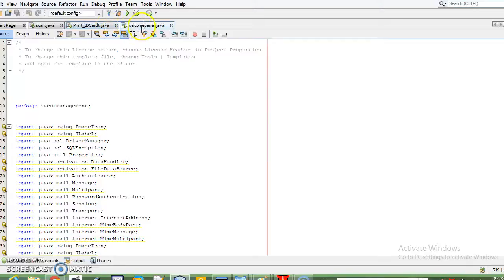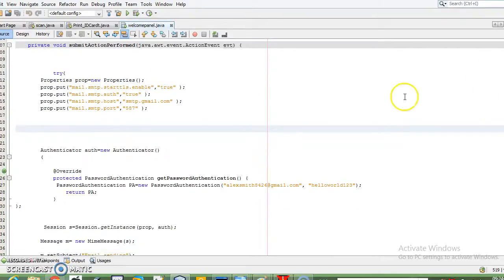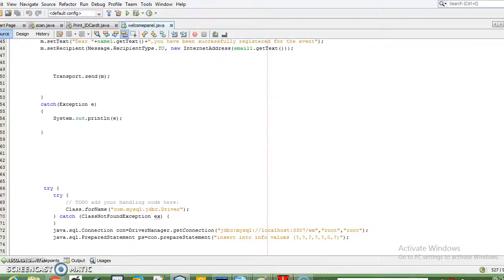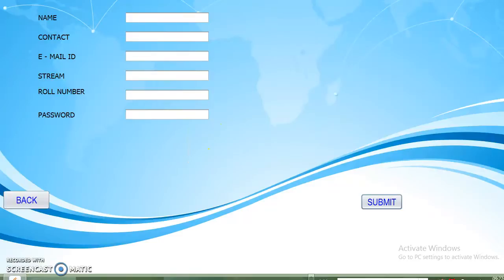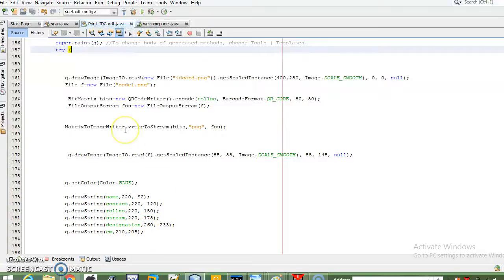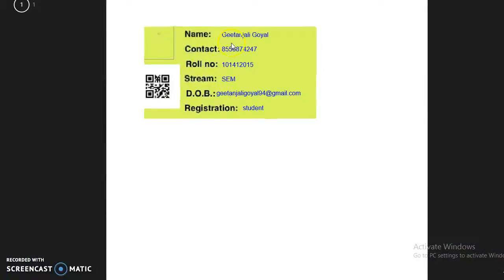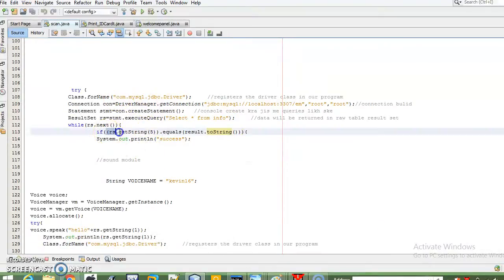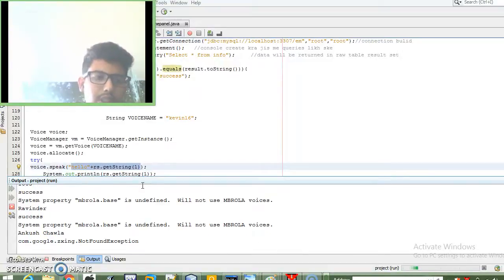Recording PROJECT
PROJECT DESCRIPTIVE VIDEO FOR EVENT MANAGEMENT PROJECT